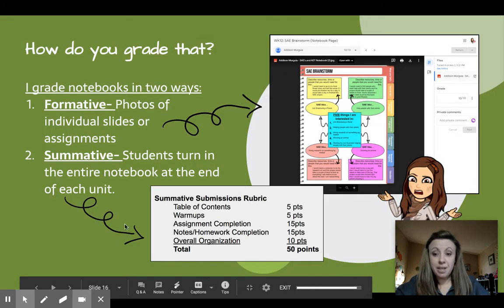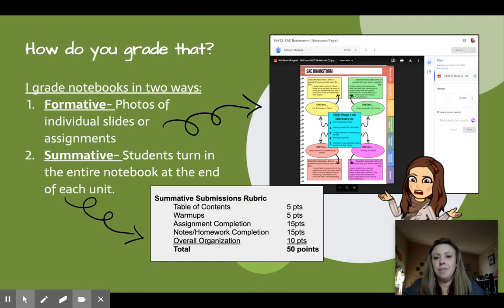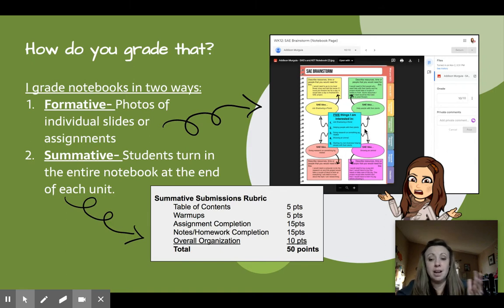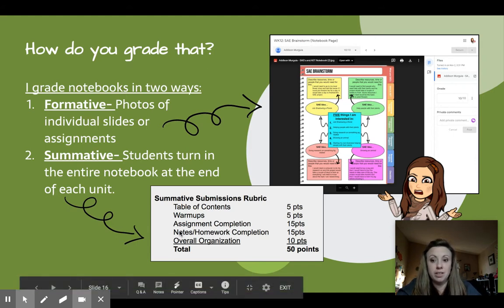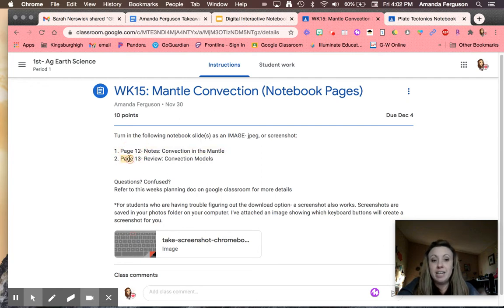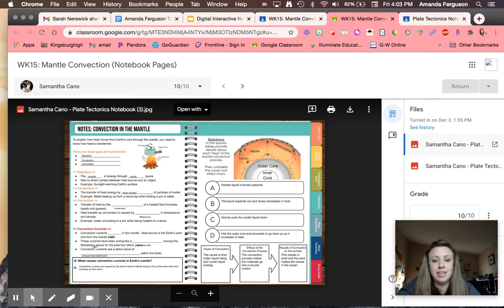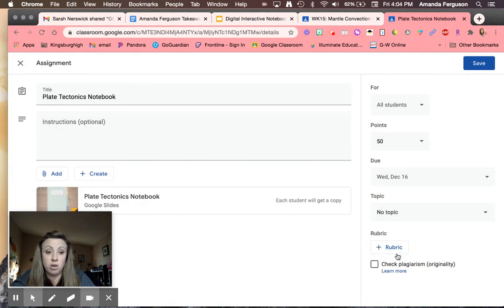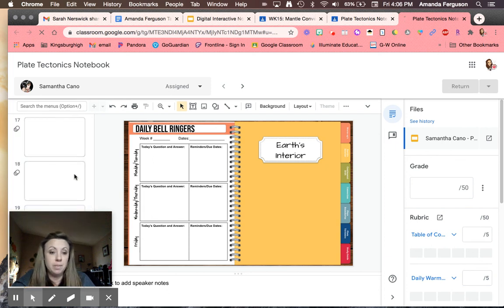How I grade Digital Interactive Notebooks